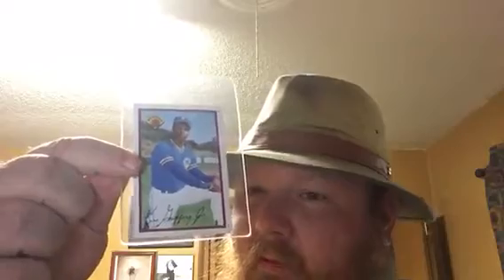Box O Sets